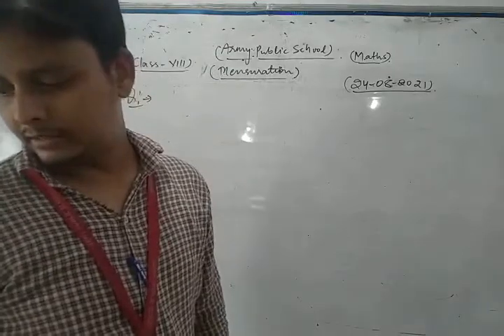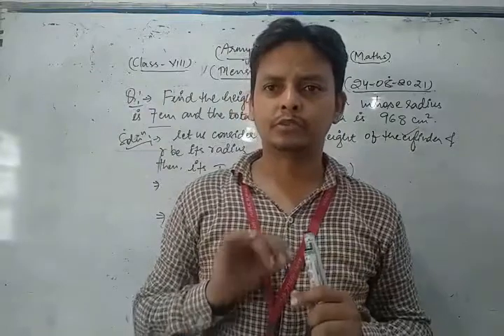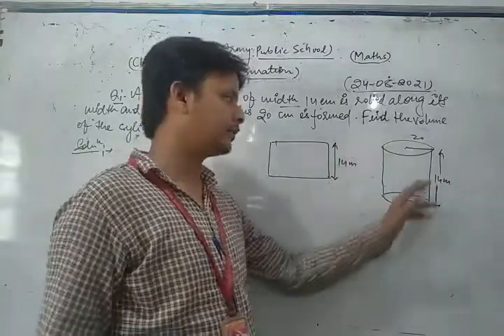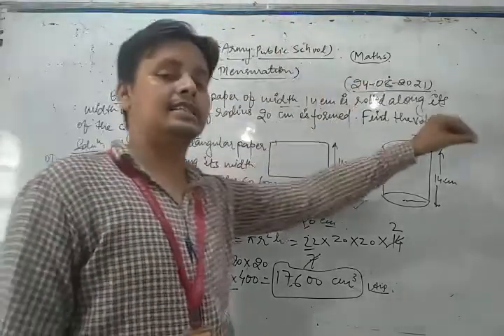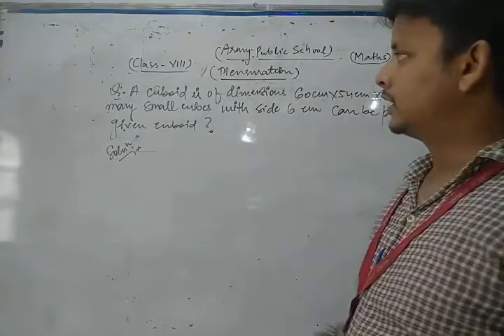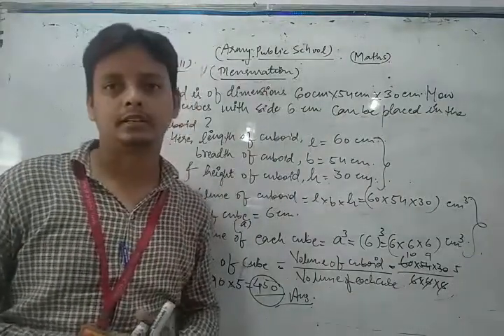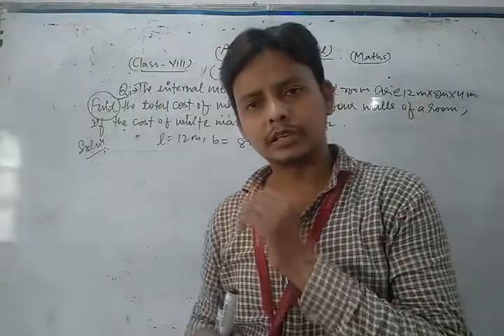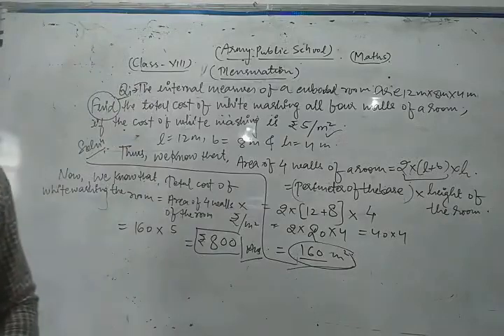Class VIII Maths 24 08 2021 by Mr SARFARAZ AHMAD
Class VIII Maths 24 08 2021 by Mr  SARFARAZ AHMAD Mensuration